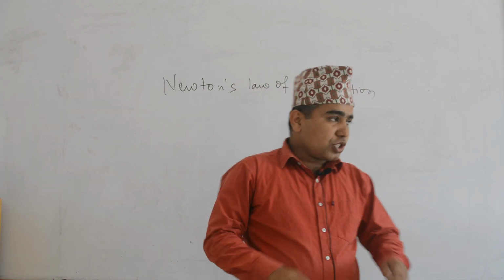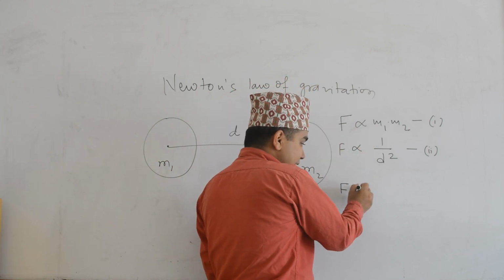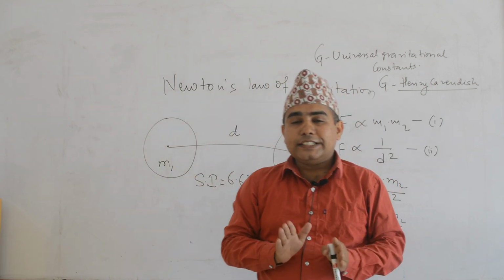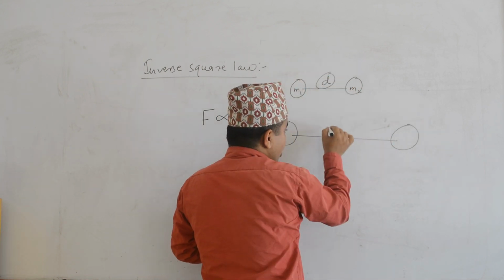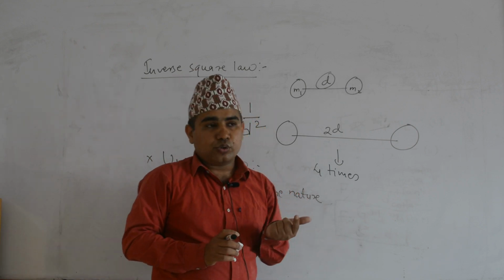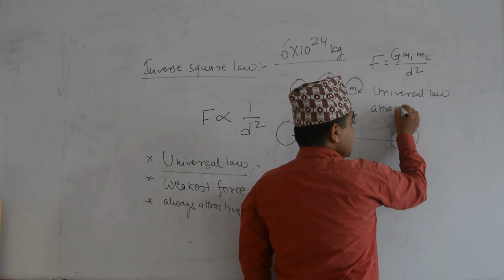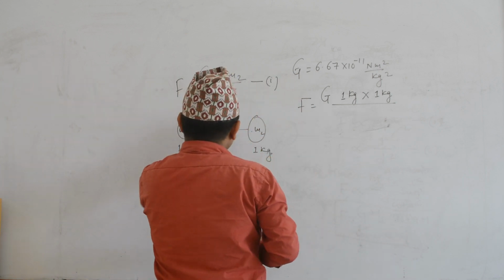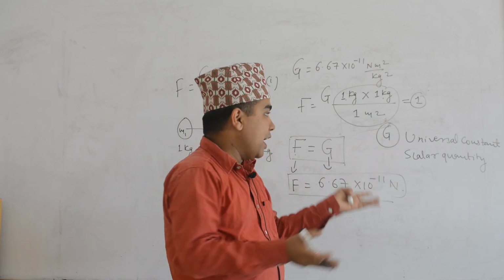Sagarmatha online class by Hiran Dhakal